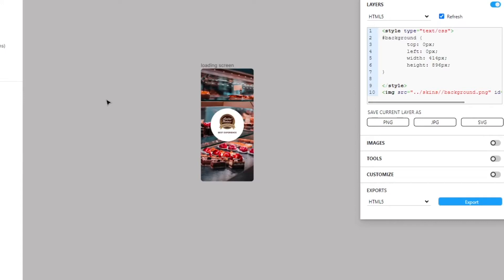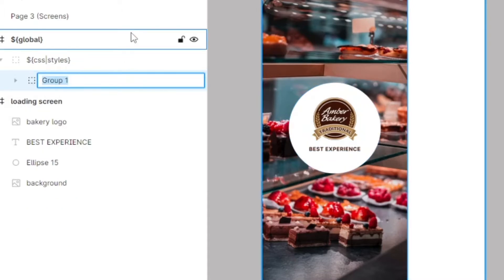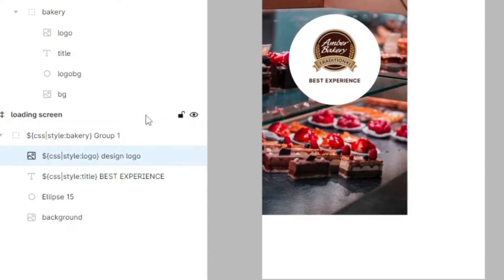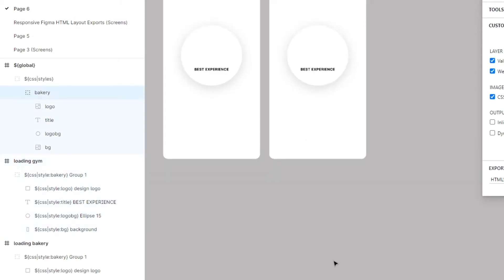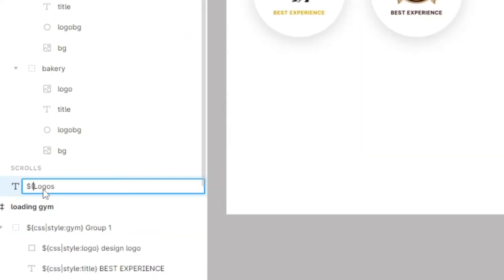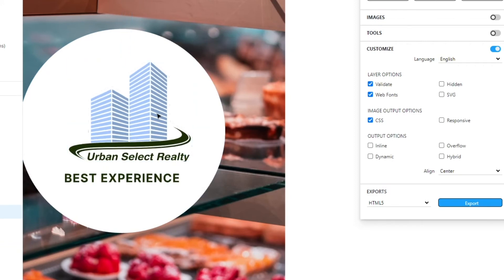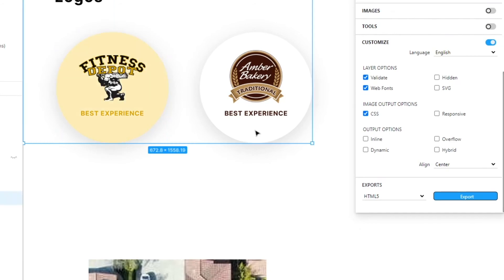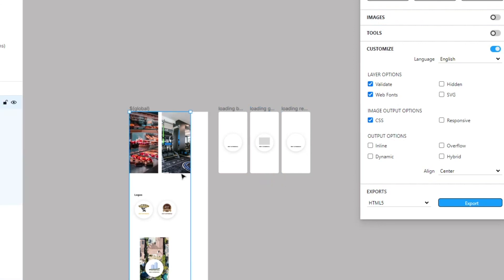Figma HTML & CSS Template System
Create custom HTML & CSS theme templates from your Figma wireframe designs.

00:00 - Welcome
00:26 - Create ${global} frame
00:50 - Copy CSS assets
01:40 - Create your Parent Style
02:05 - Copy the Style parent/child nesting
03:50 - Remove original content styles
04:13 - Test the export
04:46 - Add additional Template pages
05:15 - Create a new CSS asset for the Template
06:11 - Customize your CSS Styles Layout
07:00 - Test and fix errors
07:50 - Add additional Template pages
09:00 - Test the export
09:40 - Add custom CSS states
10:40 - Test the export